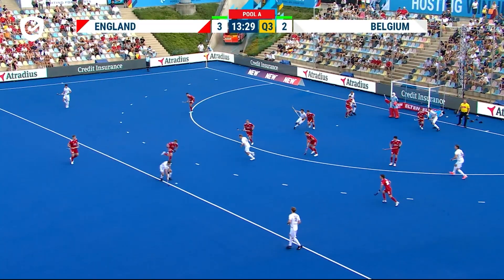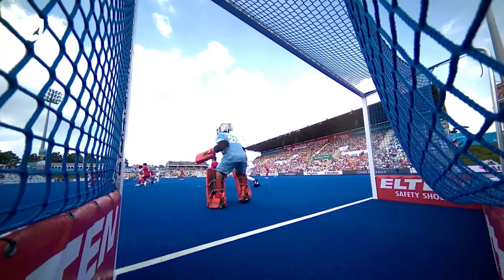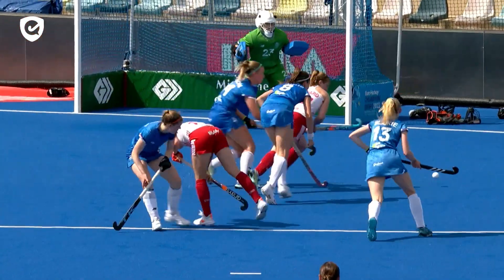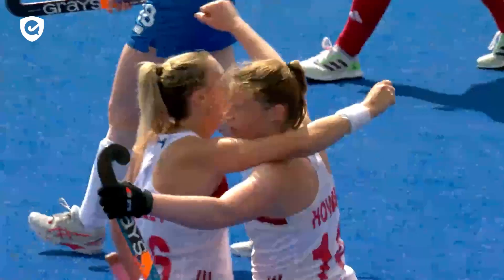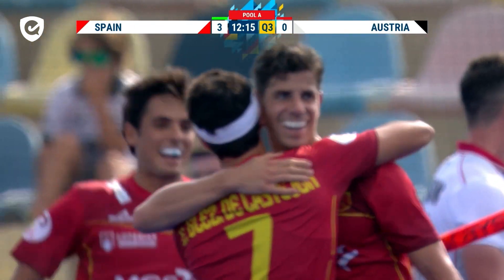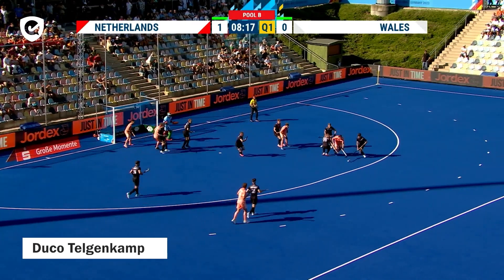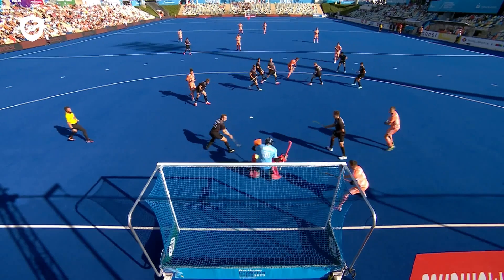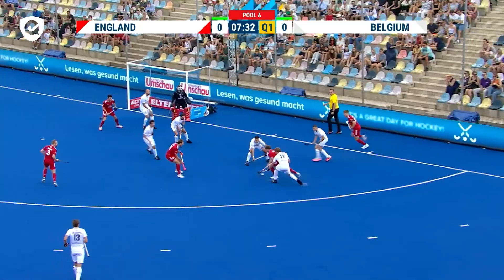European championship 2023 - Top 5 best goals